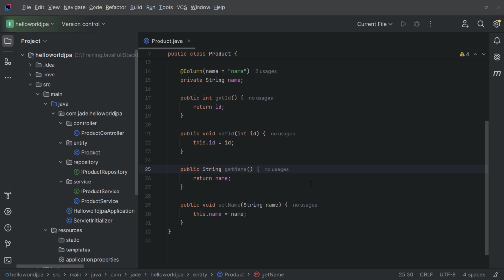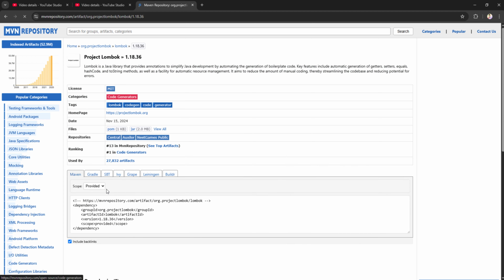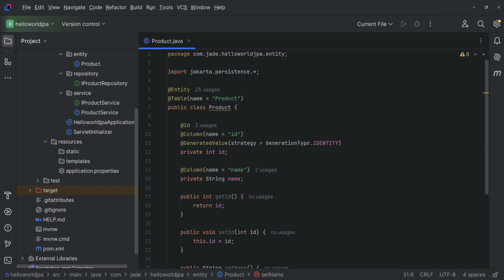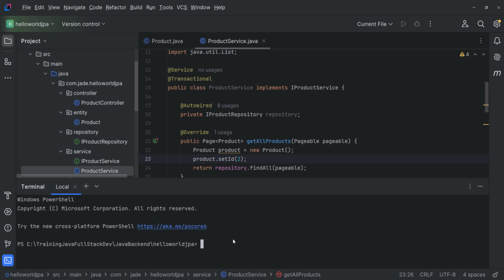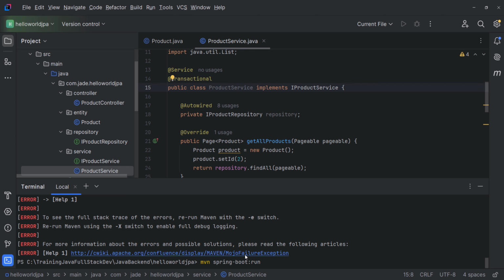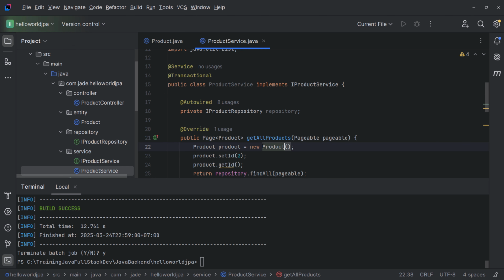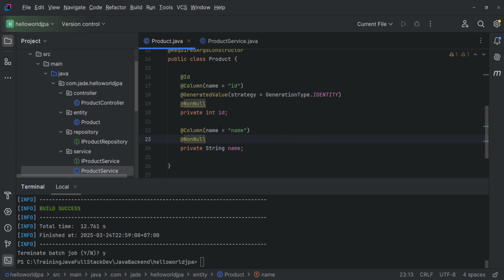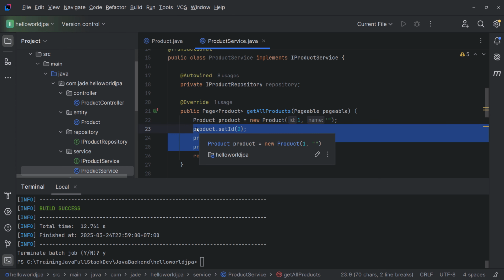Java Full Stack developer | Java Backend - Part 44: Lombok